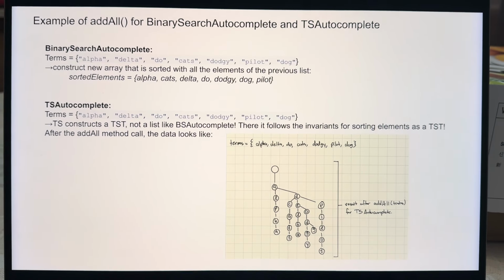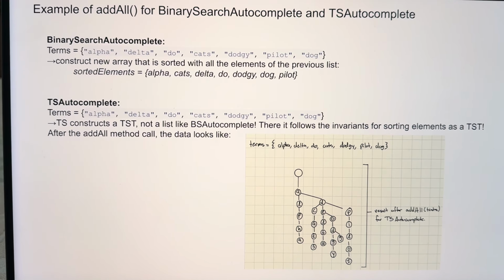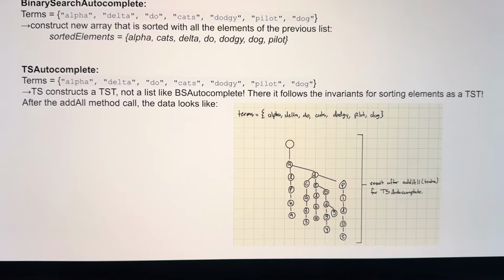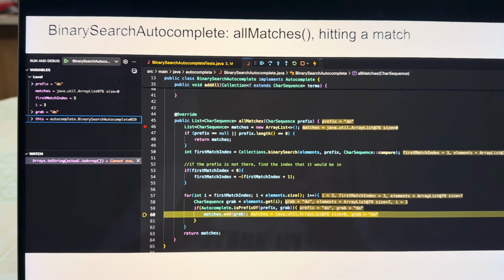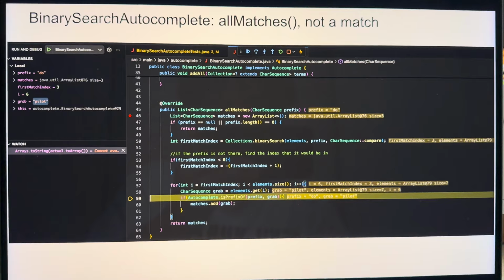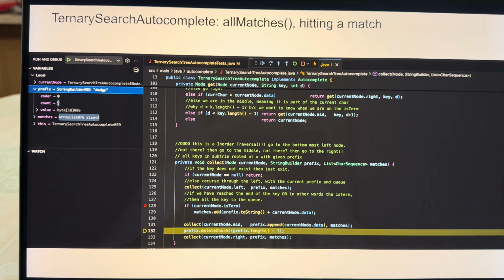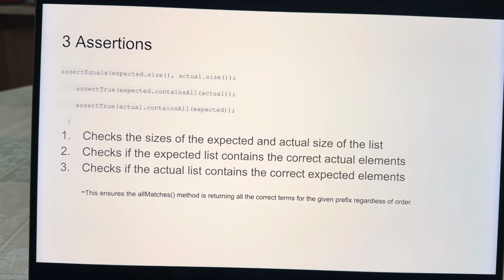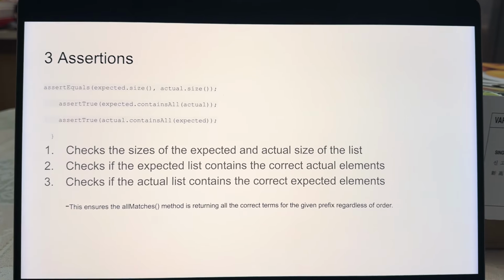AutoComplete Code Trace